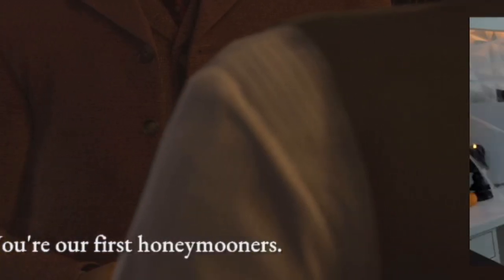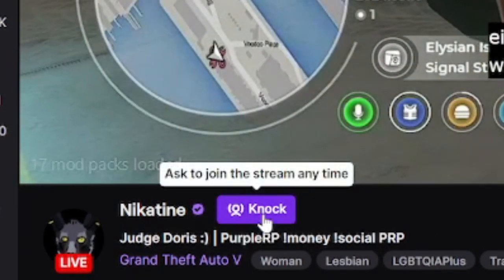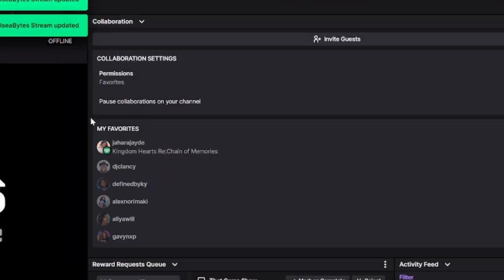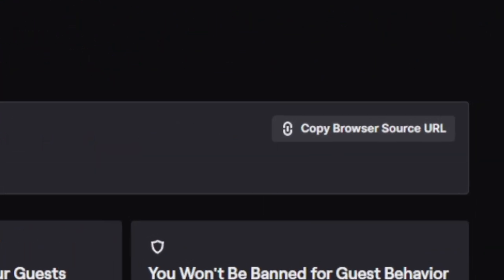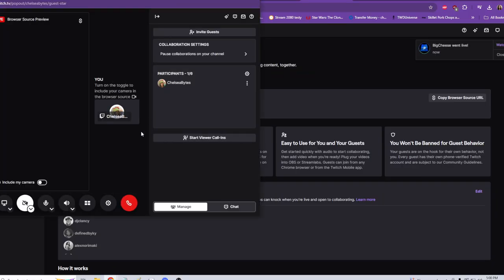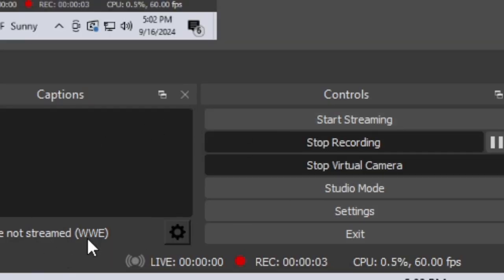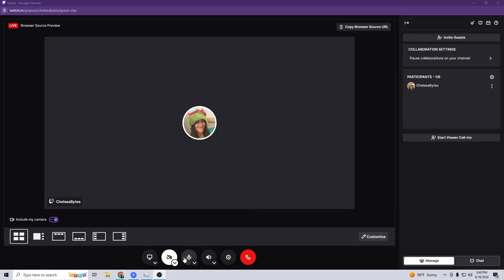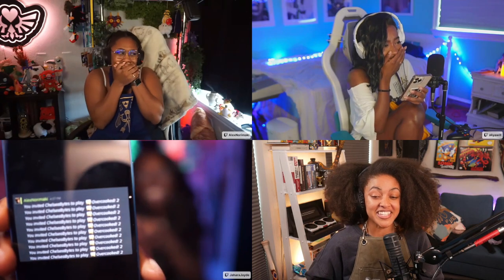Why I'm STILL using Twitch's Stream Together (Quick Tutorial)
People forget how hard it used to be to bring your friends on Twitch.
Now you can literally have a carousel of streamers and viewers on your stream at any time.
AND you can share your chats! Being able to moderate across several channels is a powerful thing.

TIMESTAMPS
00:00 - Introduction
00:24 - What are Drop Ins?
00:47 - How to set things up
02:10 - Virtual Camera!
03:02 - Conclusion